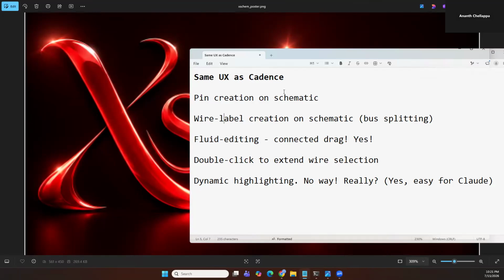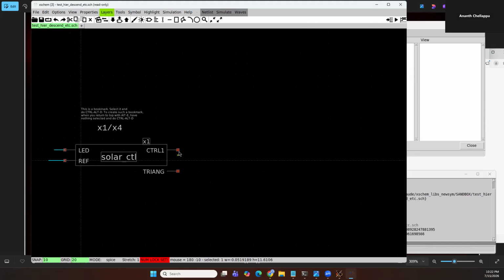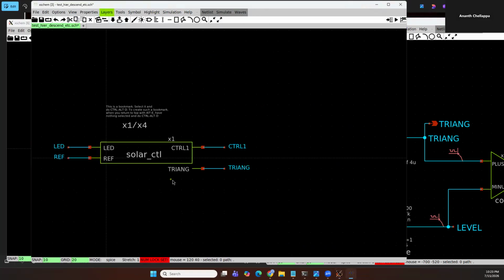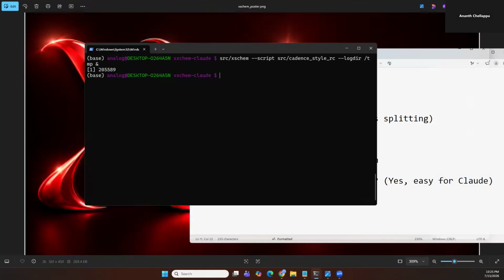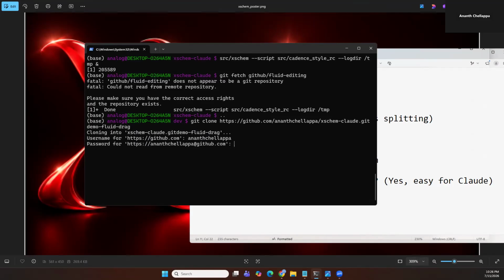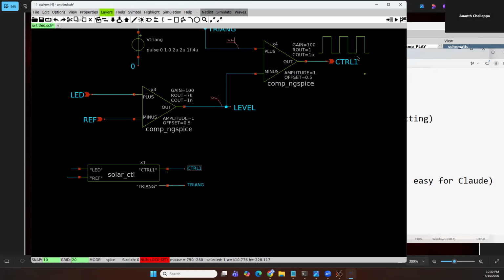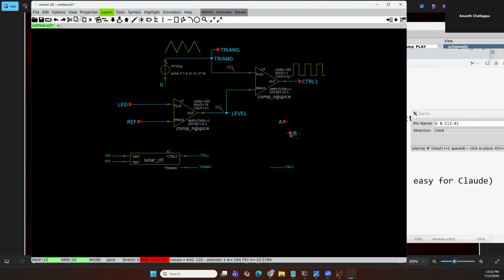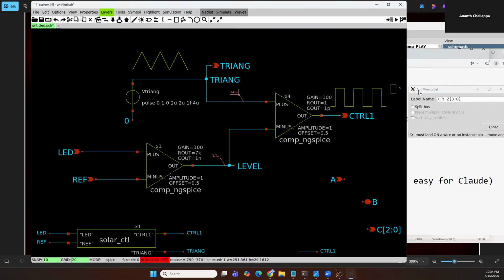Claude Code delivers ... Cadence into Xschem!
Really proud of new features that close the gap between Cadence and the world : fluid CONNECTED DRAG, pin and wire-label placement through a form, double-click to extend wire-selection, DYNAMIC HIGHLIGHTING FLY-LINES! I recommend watching at 2x speed to save time 😊